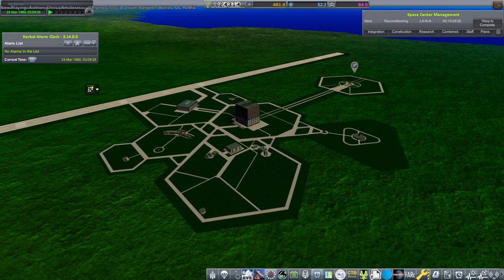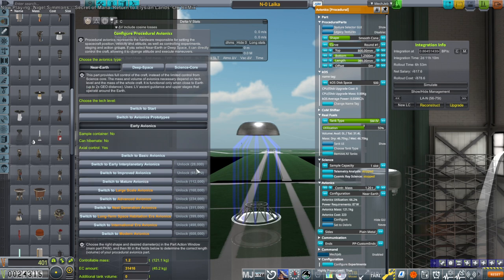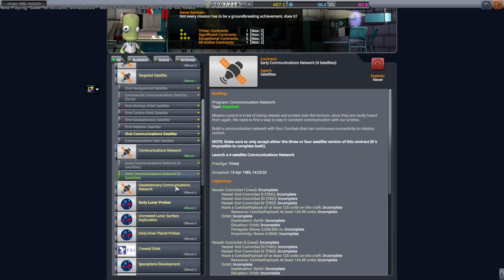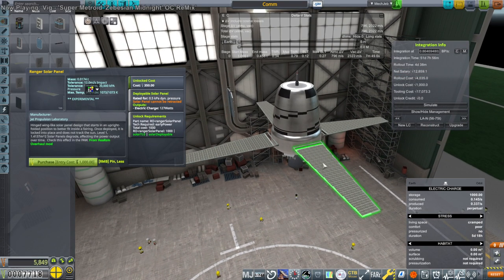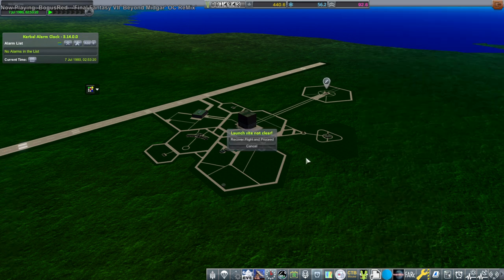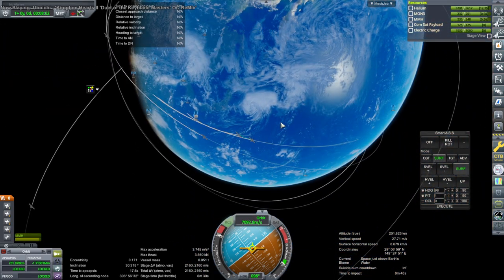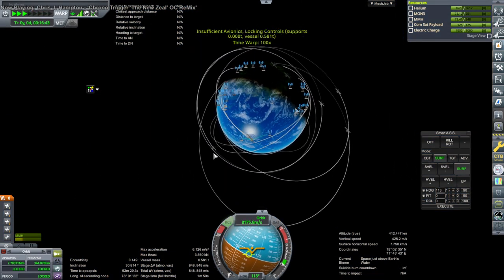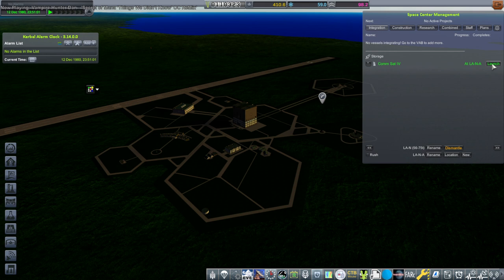KSP/RO - RP-1 JAXA Advanced Start Career 05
I launch four commsats to fulfill the commsat program. Modlist